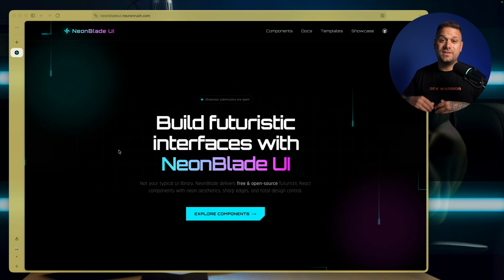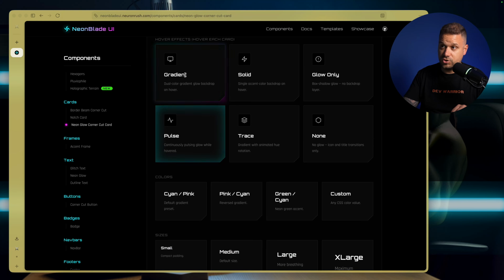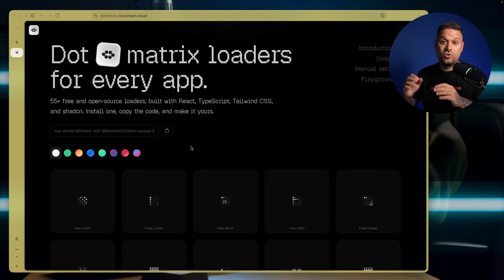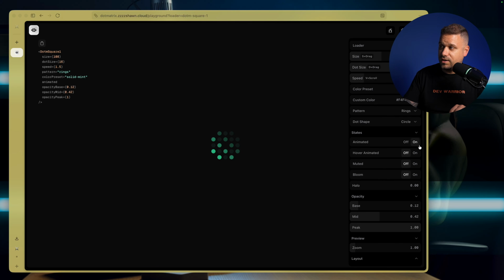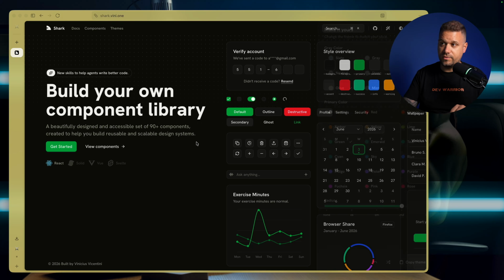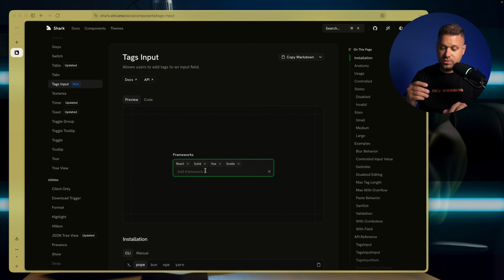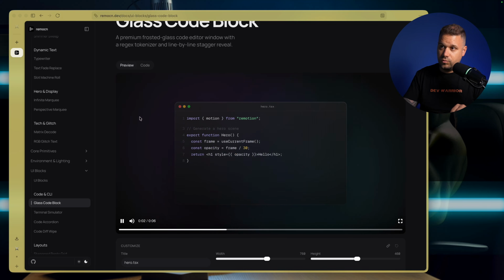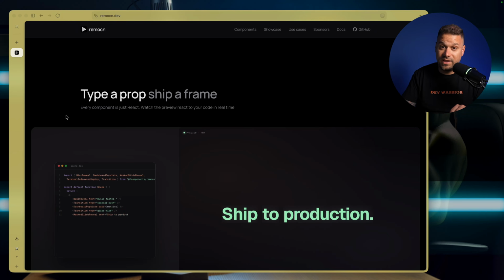4 UI Libraries You've Never Heard Of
In this video, I explore 4 hidden UI libraries that most developers have never heard of. Only one has a proper domain :D

I'm on a mission to help out open source developers, so please go and give these creators a star, they definitely deserved it! If you have any open source project that you'd like to share, just put it in the comment, I'll check it out and give you an honest feedback (and you also get a chance to end up in one of my videos)

Also like this video and put some comment to help out open source 💚

00:00 Intro
00:28 Library #1
03:01 Library #2
05:17 Library #3
07:28 Library #4
09:45 IMPORTANT OUTRO

🚢 SHIPPER CLUB
🎥 VIDEORC
This video was made with it.